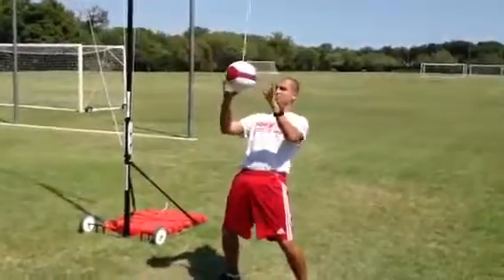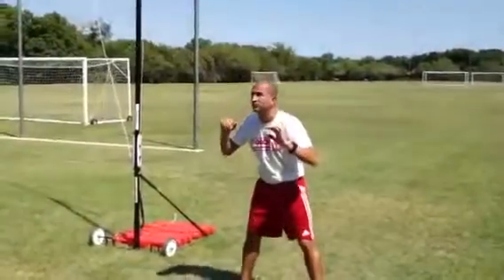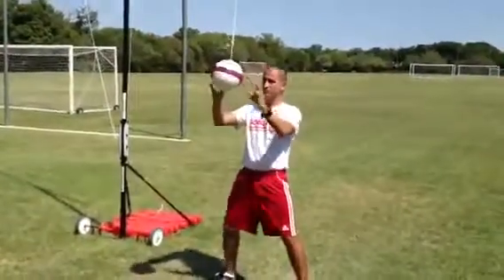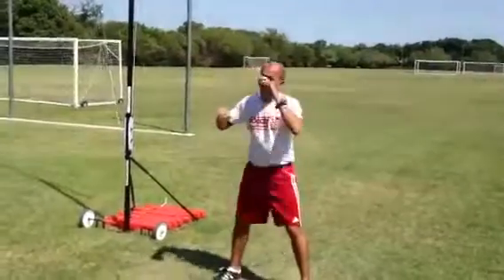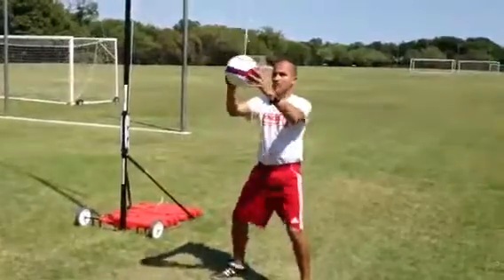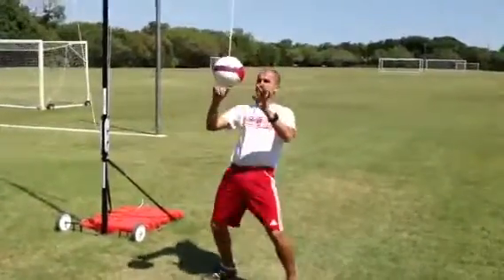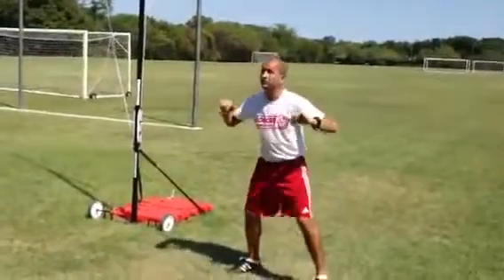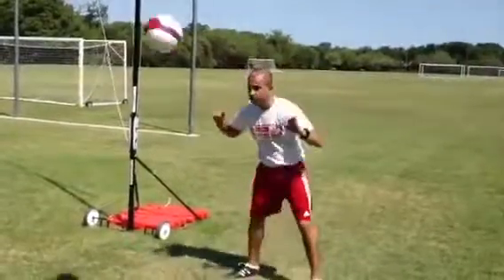Heading 3 Standing Progression, Straight Away Technique, With Skills King Pendulum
Soccer Innovations Skills King Pendulum training. Standing heading drill to perfect fundamental, straight away heading skill.